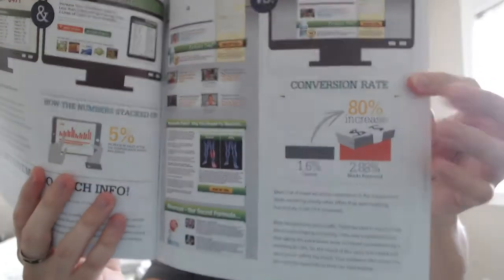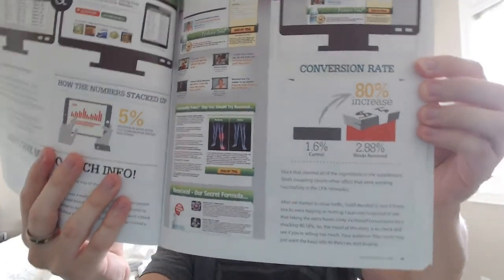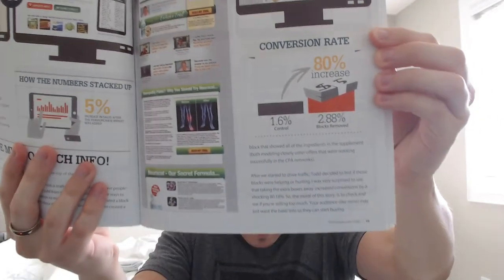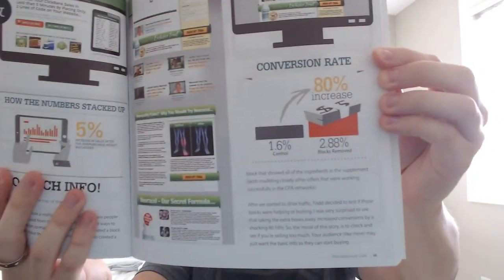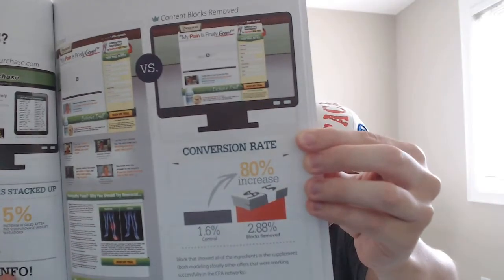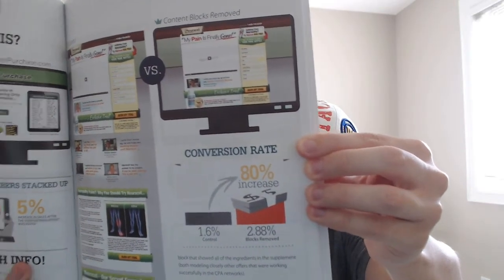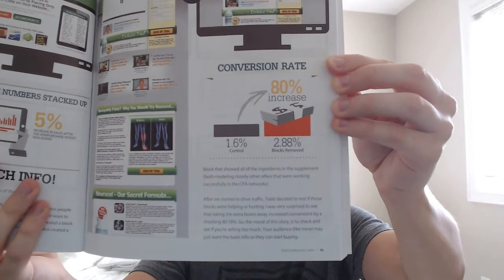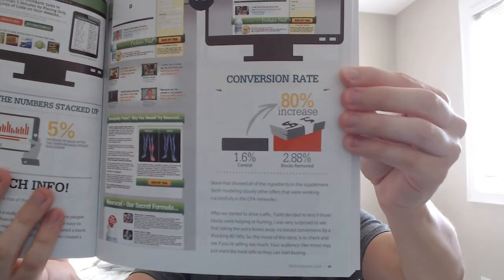My 108 Proven Split Test Winners by Russell Brunson Review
If you want your own copy of the 108 Proven Split Test Winners, you can get it here for FREE (only pay for S&H) through my affiliate link (no extra cost to you)

(As of now, the book is no longer available as a standalone copy you can order, but you can get it for free regardless simply by joining 'Funnel University'. However, you can cancel your membership there at any time and still keep the book).

What's up?!

In this video, I give you my review of the book '108 Proven Split Test Winners' by Russell Brunson.

Just like all the other content by Russell Brunson, I am not disappointed, as it is full of value and provides information the entire way through.

It is basically a collection of proven split tests done by Russell Brunson and/or fellow entrepreneurs, compiled in a book to show everyone. In my previous video I told you how to conduct split testing within ClickFunnels and how important it is - if you are looking to gather some additional split testing ideas, this book is perfect for you as it gives you tons of suggestions for what you can split test.

The reason why I really like this book is because it gives concrete examples of what to split test and shows specific statistics proving which variation does better than the other, along with an explanation. This is super useful and you can use this to model on your own website. I have done a review previously on the book called 'Convert Every Click' by Benji Rabhan, and my biggest issue with the book was that for every single facet of increasing conversions, Benji's reply was to 'split test'.

I was looking for some concrete ways to increase my conversion rates, and this is something the 108 Proven Split Test Winners delivers. I also love how it is very simple and easy to read and can be read anywhere, so if you are waiting for someone at an appointment or in a car, this would be the perfect read for you, as you can easily be distracted and still maintain your reading place, unlike a novel where you can get so deep into the storyline that you would get really irritated with any distraction if you are in the middle of some important plot point.

My only one criticism about the 108 Proven Split Test Winners is that in some split tests there are several things that are being changed at once, making it difficult to figure out what it was exactly that caused the increase/decrease in conversion rates.

For example one of the split tests has a variation that has social media icons and the pre-frame bridge removed, as well as a different headline color, resulting in a 10% increased conversion rate. My question is - what exactly caused the increase in conversion rates from the control to the variation? Was it the removal of social media icons, removal of the pre-frame bridge, or the change in headline color? It is difficult, if not impossible to find out in this case due to all the confounding variables in place. However from a previous review, we know that the pre-frame bridge is incredibly important in setting up your customers for conversions, so I doubt the removal of the pre-frame bridge is what caused the higher conversion rates.

But this is really my only concern for the 108 Proven Split Test Winners. Aside from this and as mentioned already, the book is very easy and simple to read, and definitely incredibly helpful to you whether you are a beginner or expert marketer.

That's it!